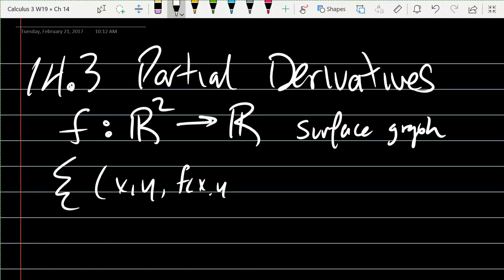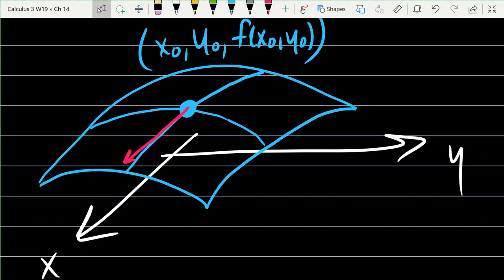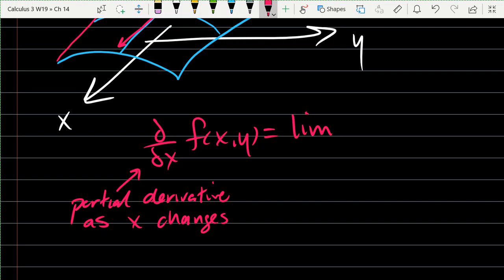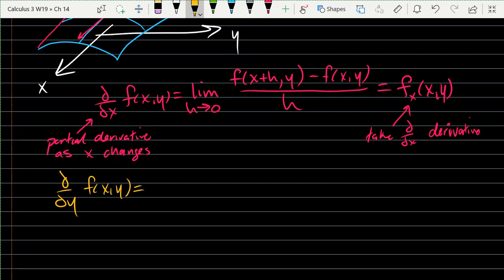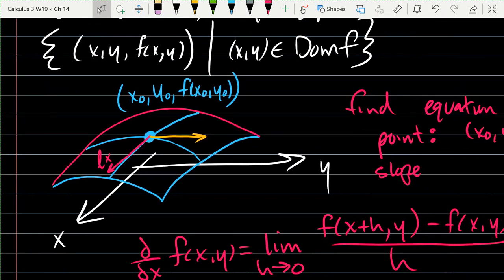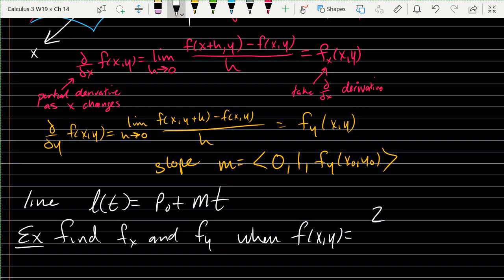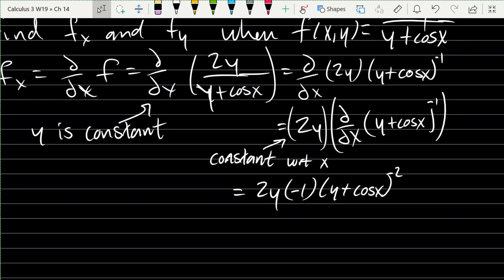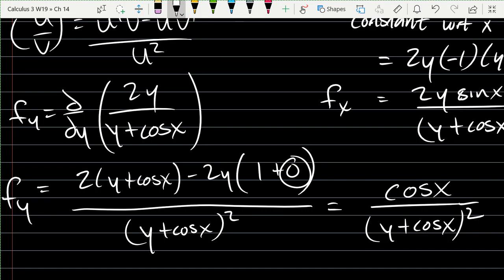Calculus 3 lecture 2019 02 25 s14.3 part1